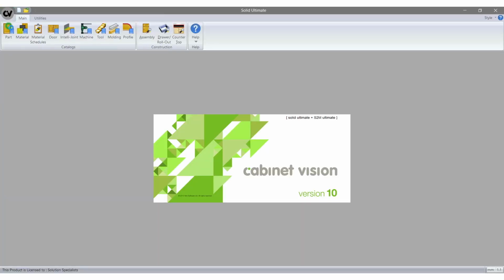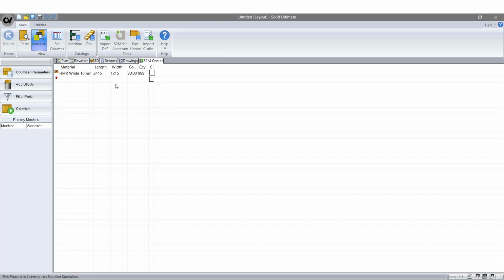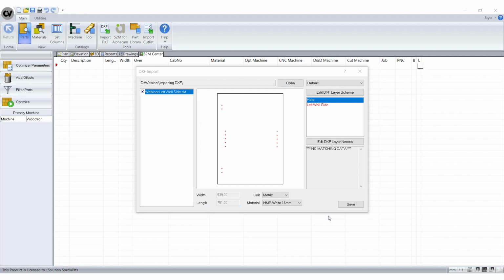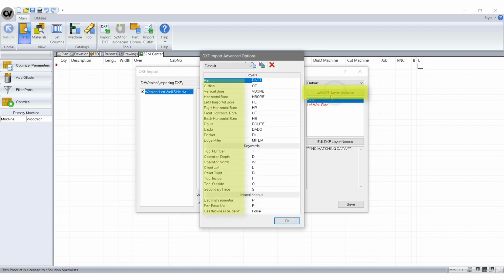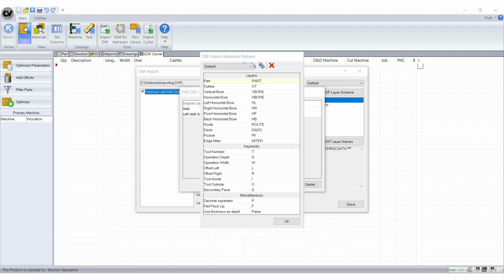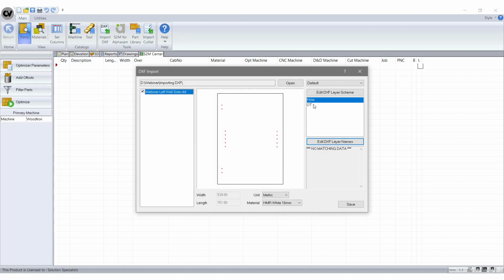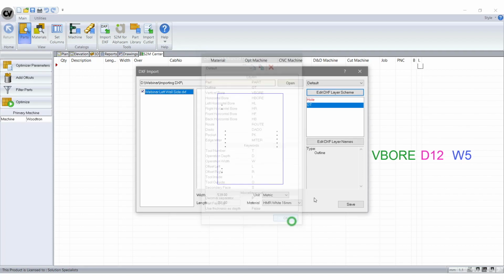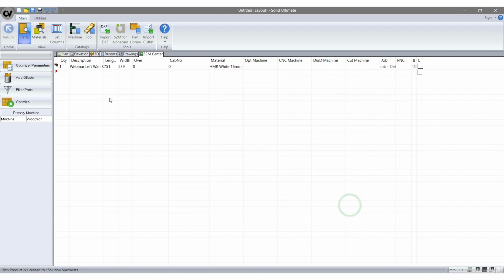Cabinet Vision Tutorial (Expert - 12) - Importing DXF Drawings into S2M Center